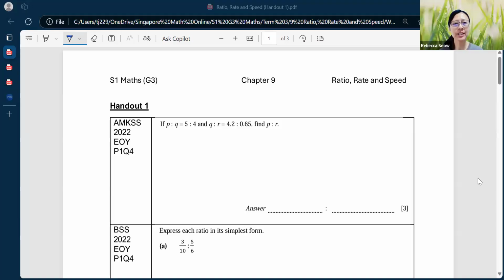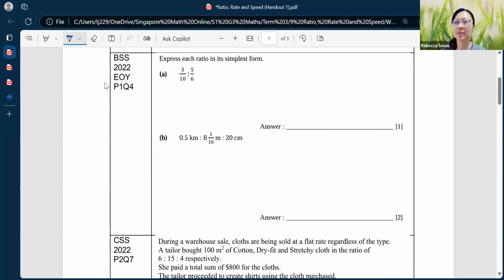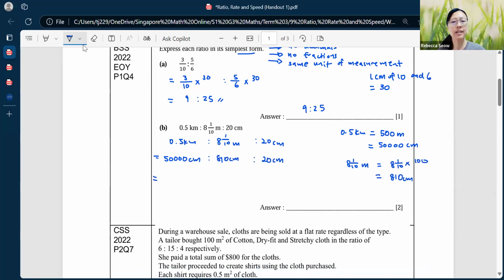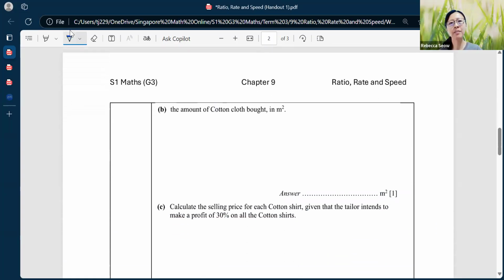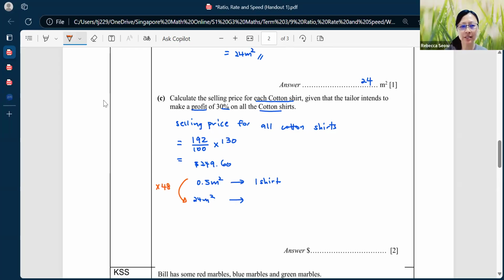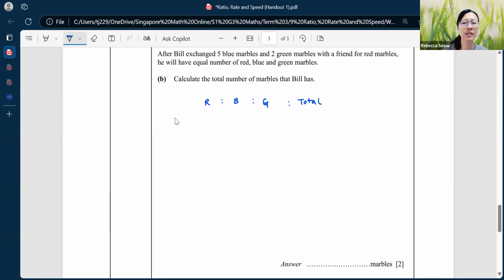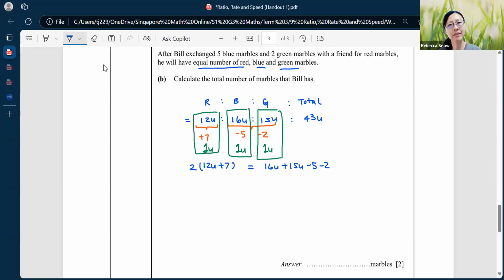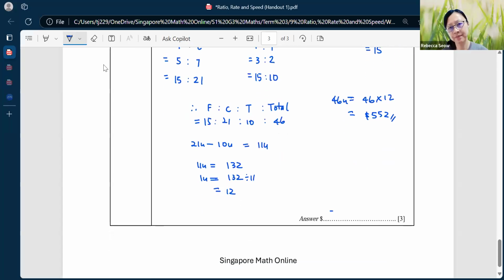Video Solutions for Ratio, Rate and Speed Handout 1